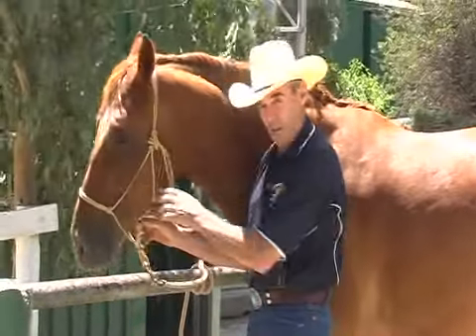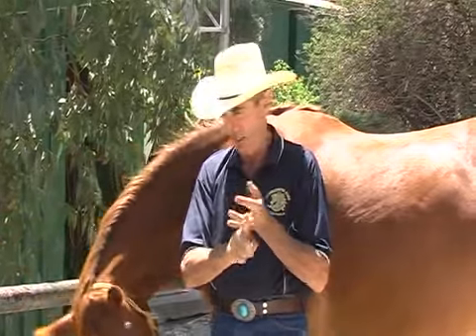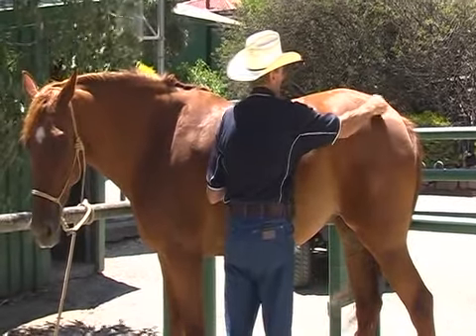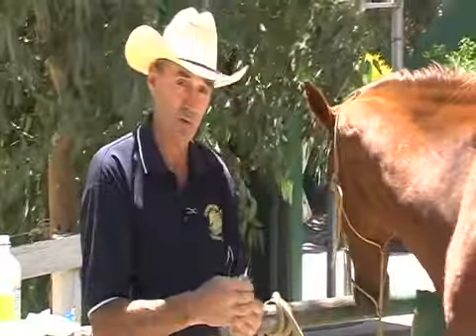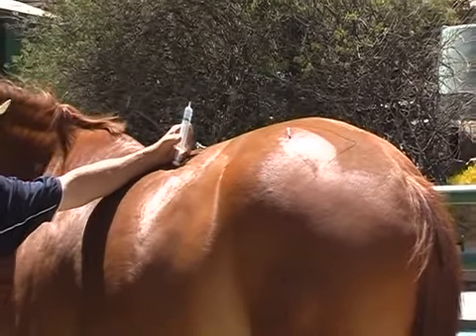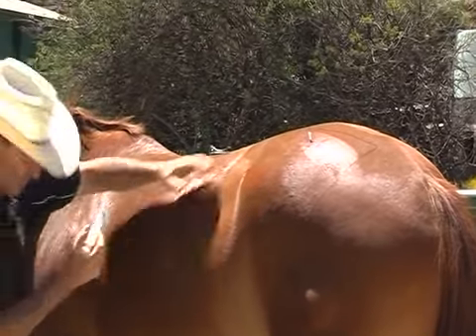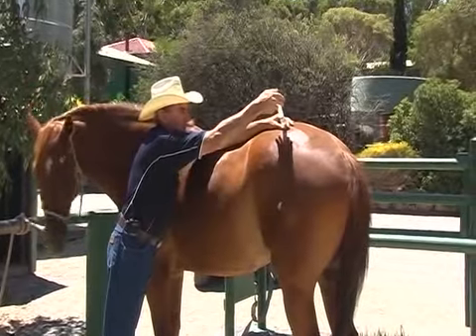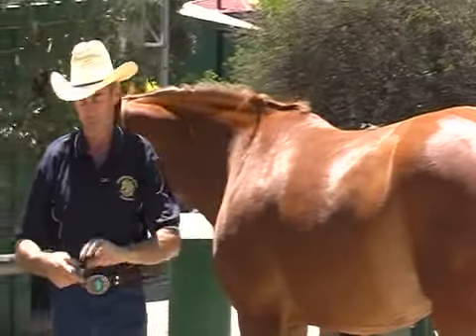Injecting the Horse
Some Tips re ensuring less pain for the Horse